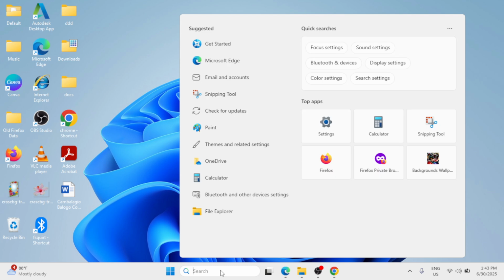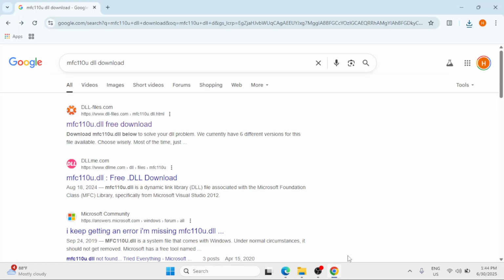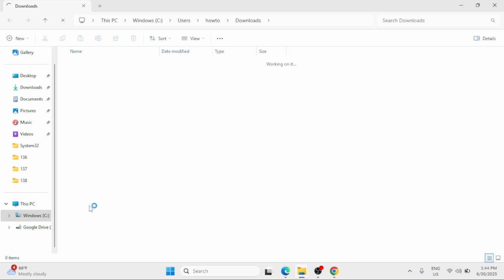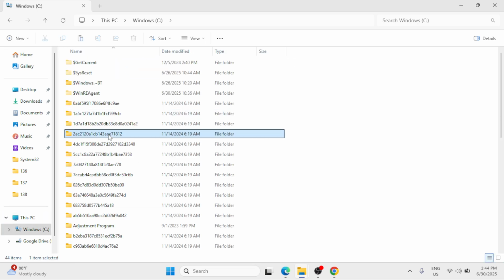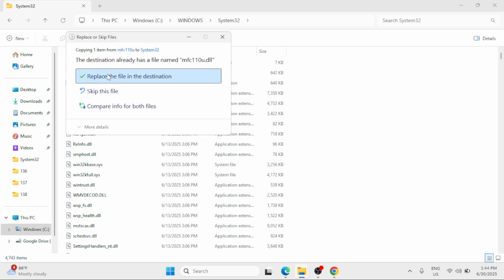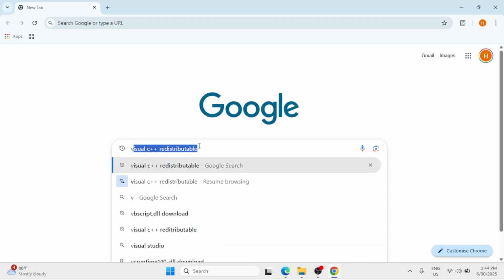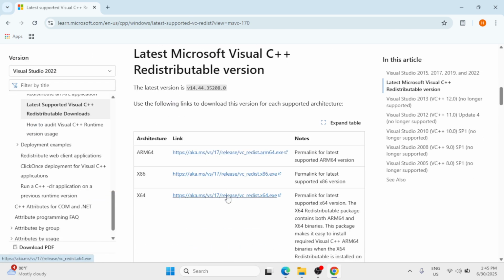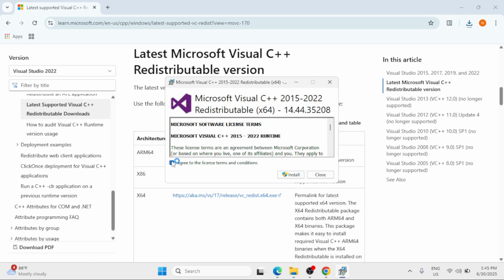How To FIX "Mfc110u.dll is Missing" in Windows 11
If you're getting the "Mfc110u.dll is missing" error on Windows 11, this video will help you fix it quickly and safely. Mfc110u.dll is part of the Microsoft Visual C++ Redistributable, essential for running many applications. We’ll guide you through reinstalling or repairing the correct Visual C++ packages and checking your system for corrupted files. Avoid downloading DLLs from unreliable sources to protect your PC. Follow the step-by-step instructions to restore the missing file and get your apps working again.